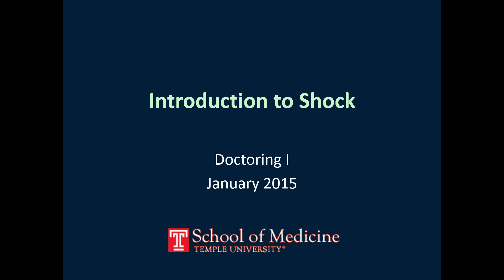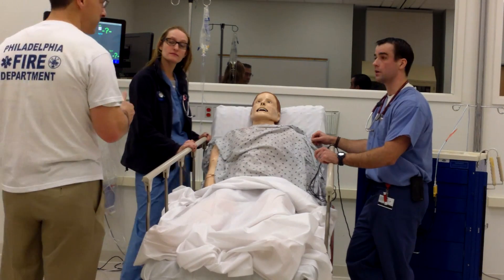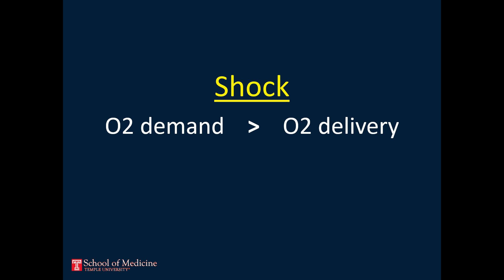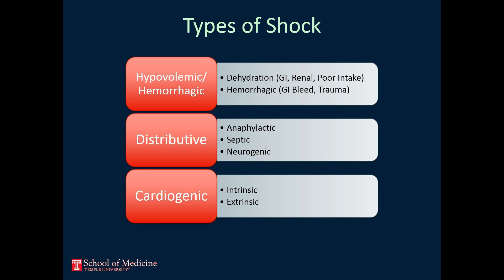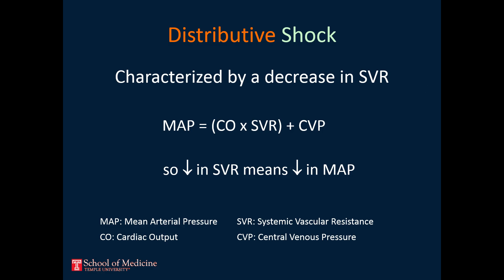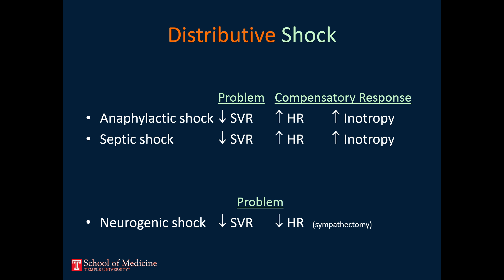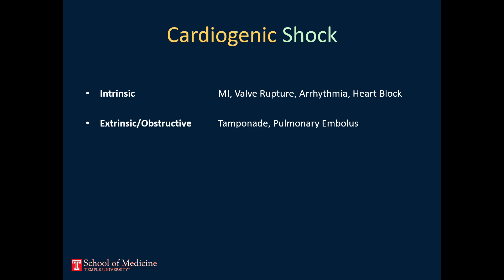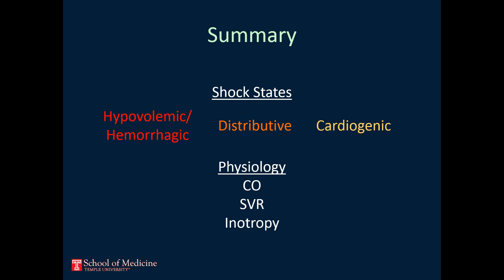An Overview of Shock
Here we have Dr. Dan Del Portal, an ER attending here at Temple, giving a video lecture on the basic types of shock and their characteristic findings. Material is presented both in powerpoint slides and simulated patient encounters. Material was crafted for and is directed toward the medical students of Temple University School of Medicine.